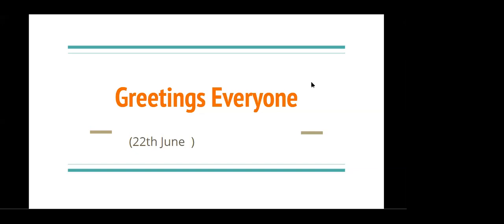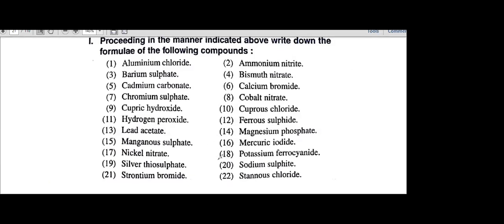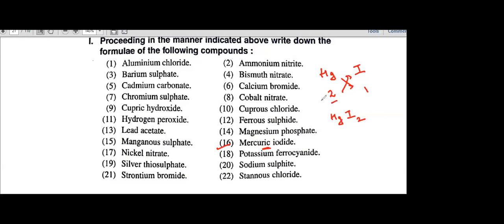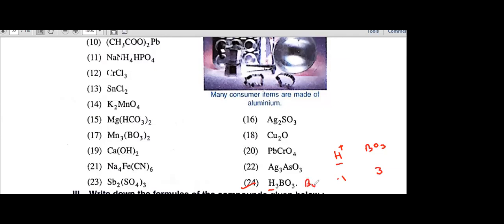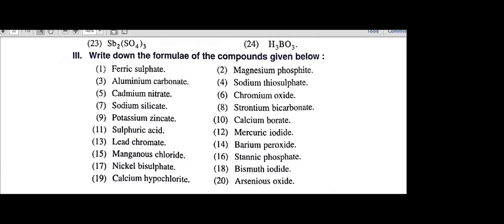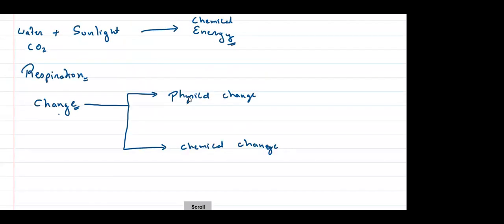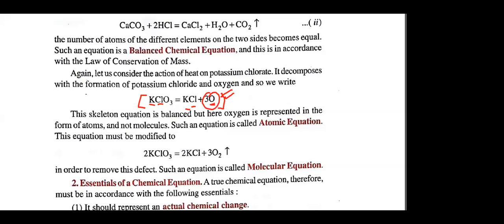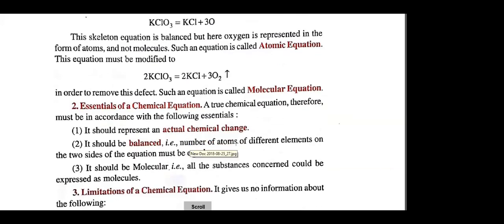22-06 | THS | Chemistry